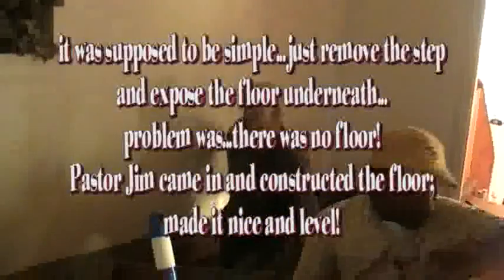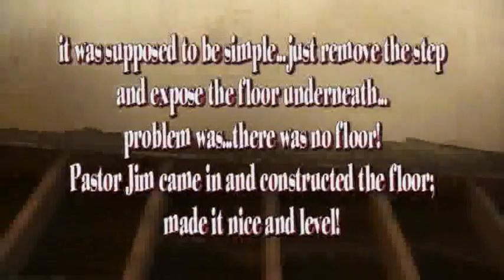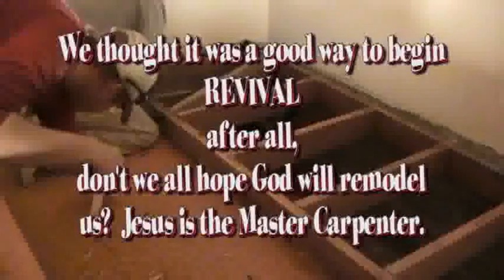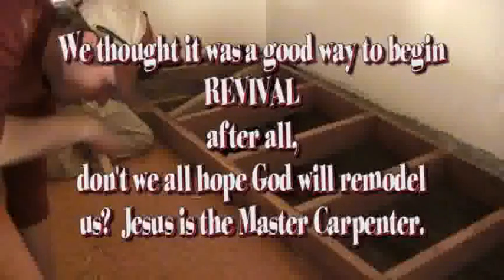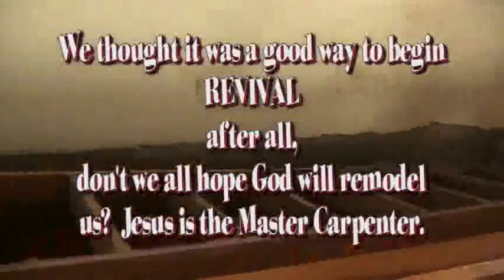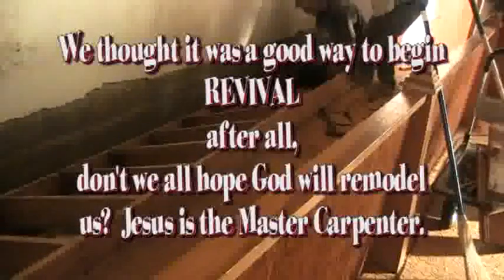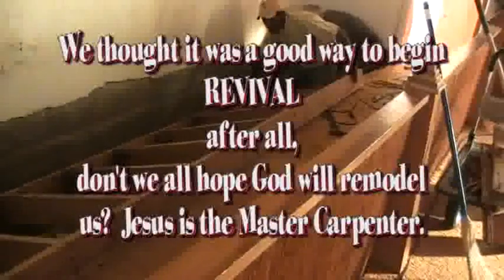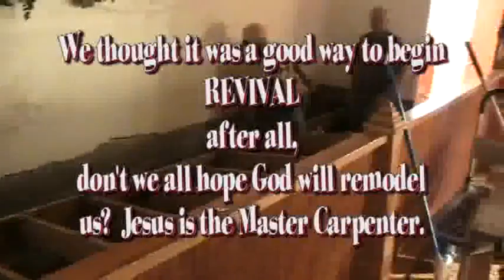jan 25.flv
January 25 videos travelogue